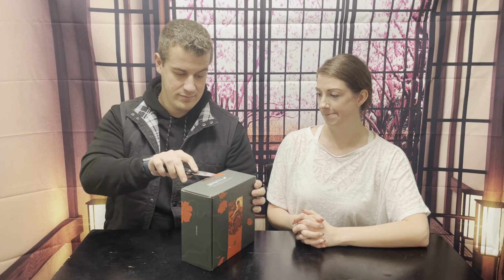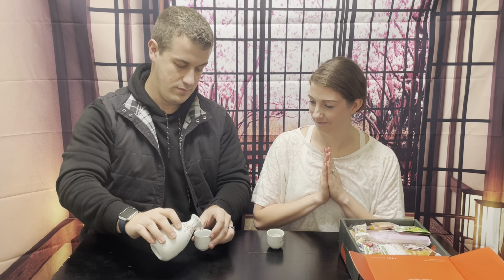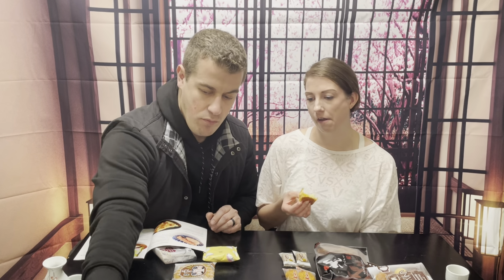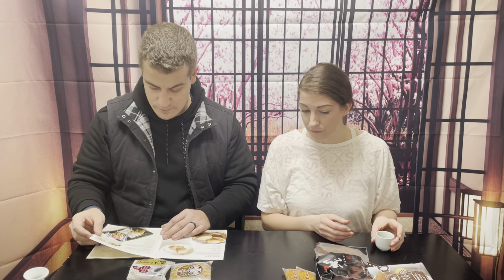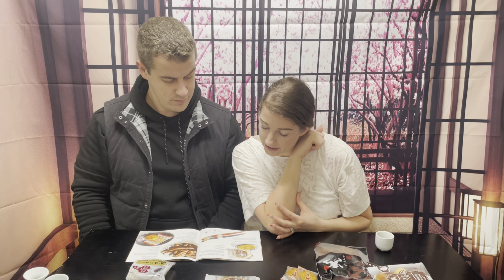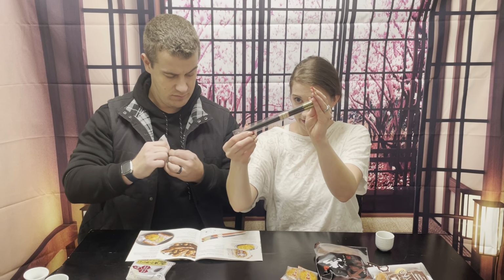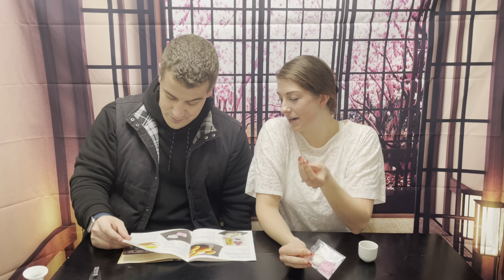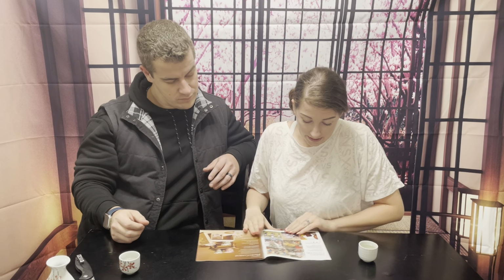November 2023 unboxing of Sakuraco!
Sakuraco is a Japanese subscription box filled with savory and sweet snacks along with a home good item.